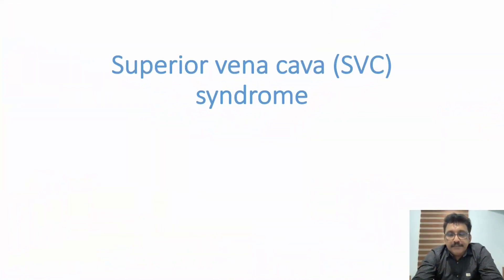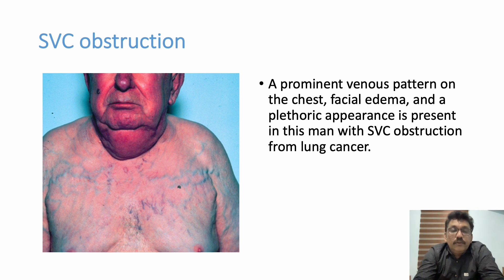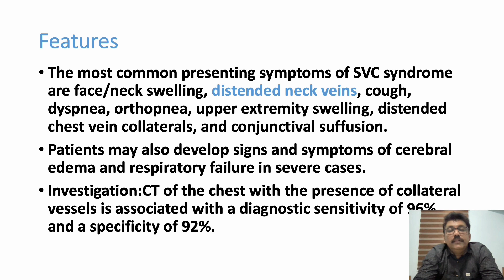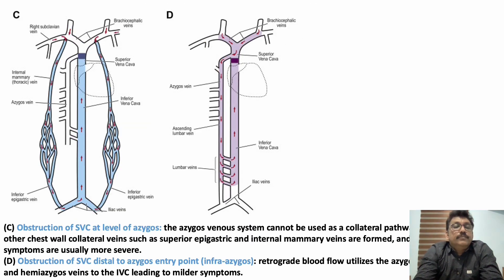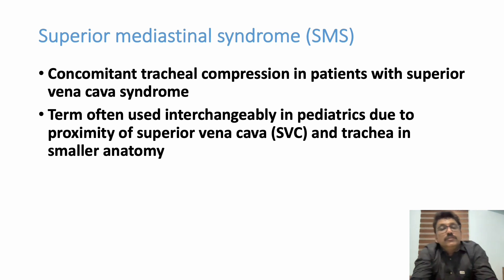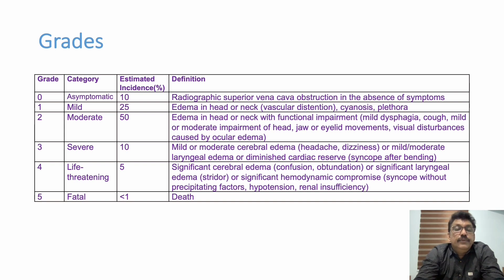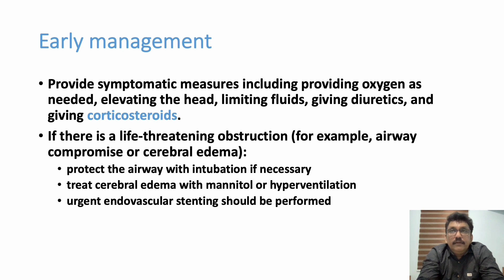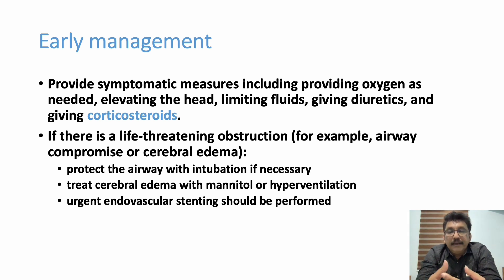Superior Mediastinal Syndrome || Superior Venacaval Syndrome